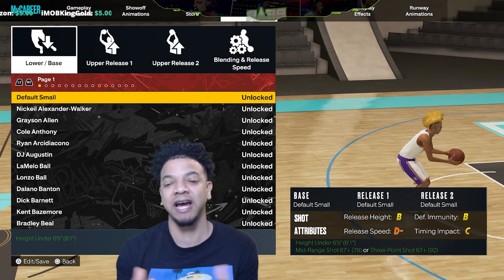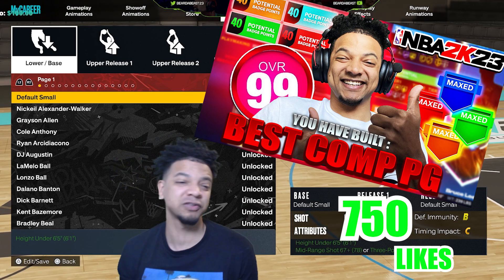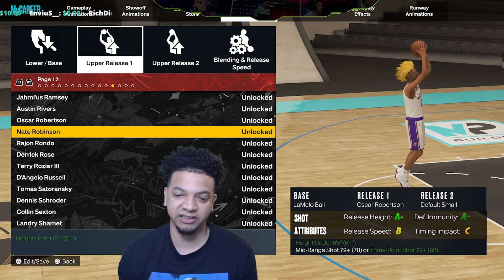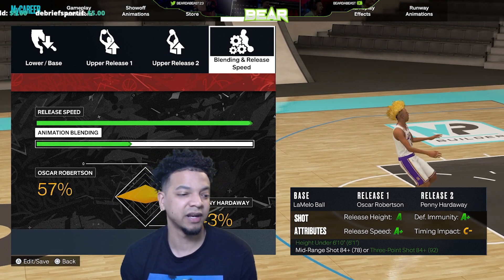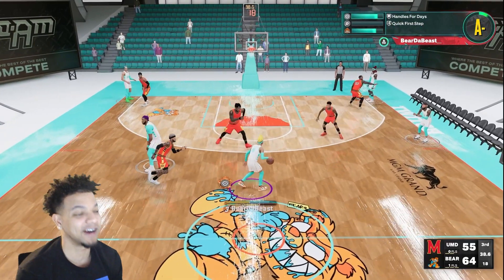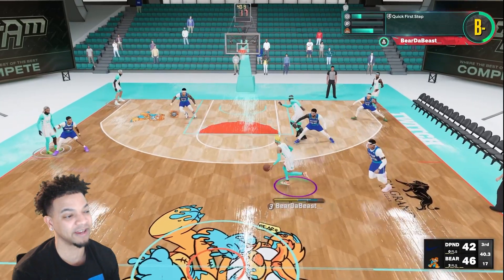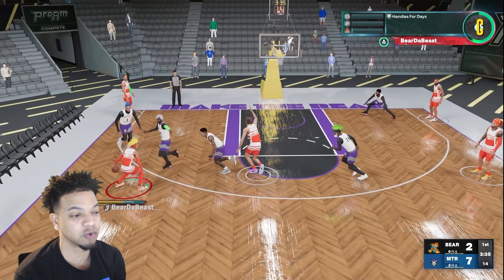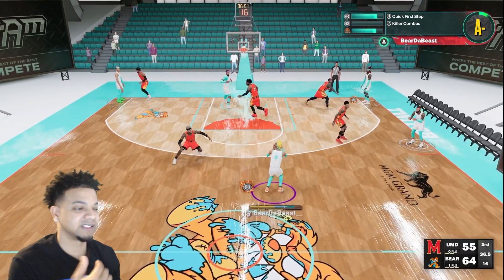SEASON 2 BEST JUMPSHOT ON NBA2K23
I GO CRAZY ON MY 6'1 WITH THIS JUMPSHOT! I ABSOLUTELY LOVE IT! LMK HOW YOU LIKE IT!